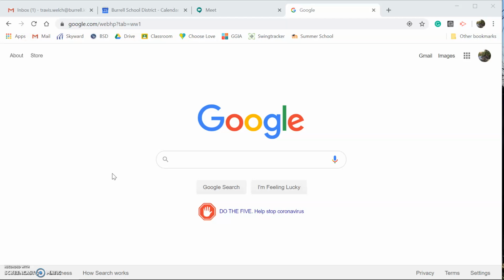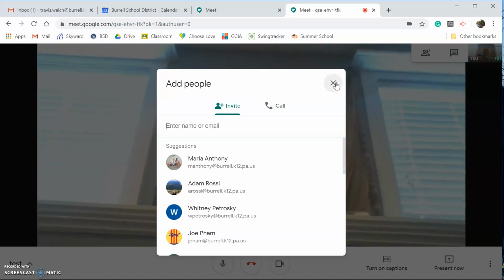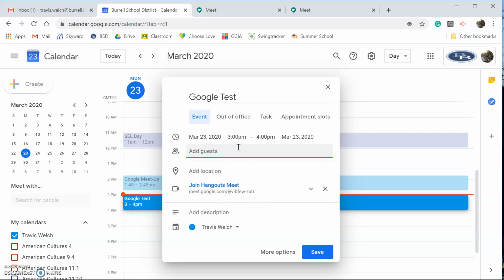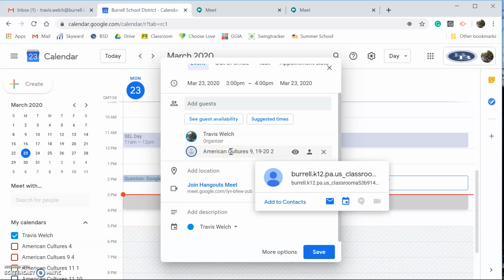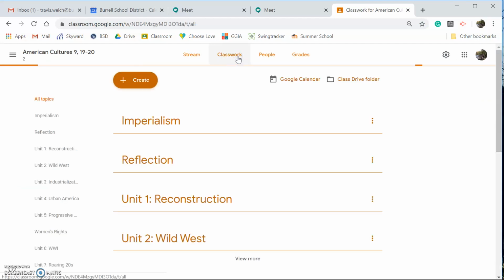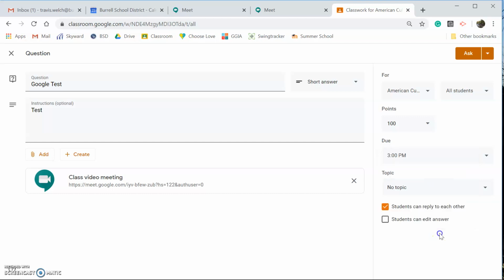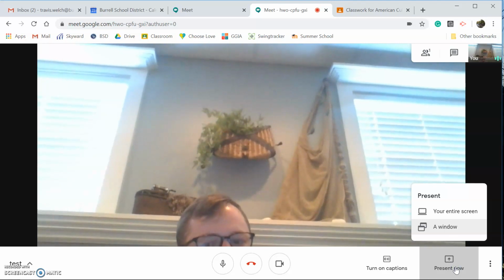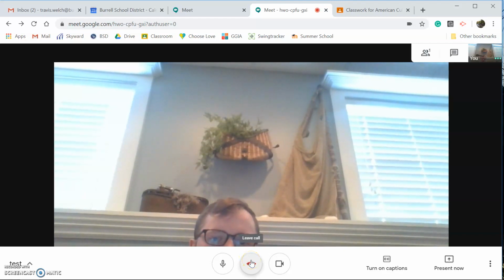Scheduling a Google Meet on Classroom